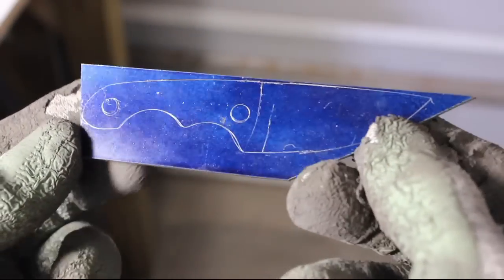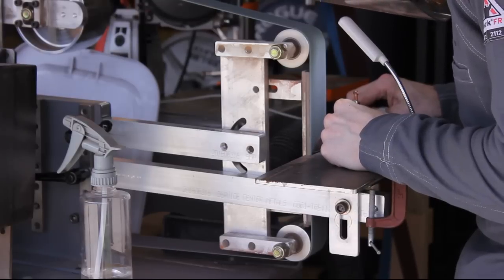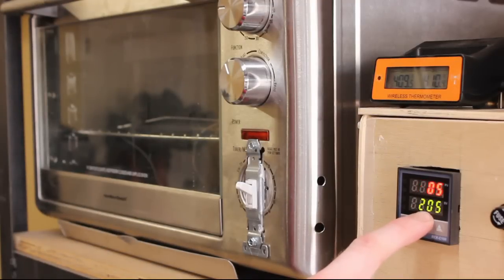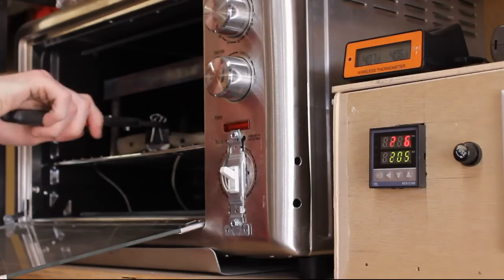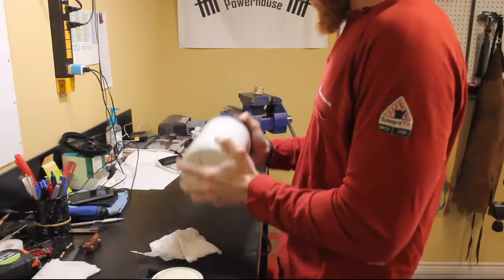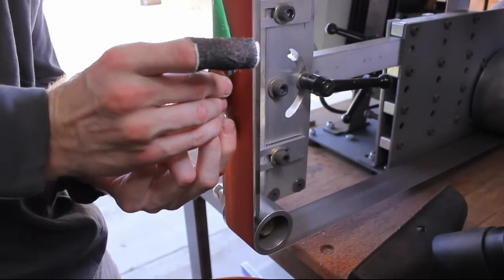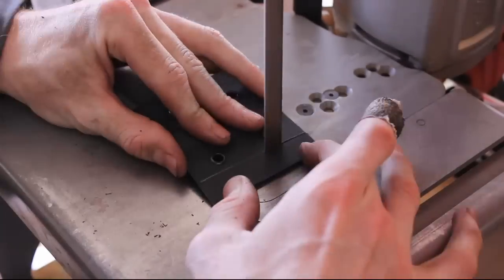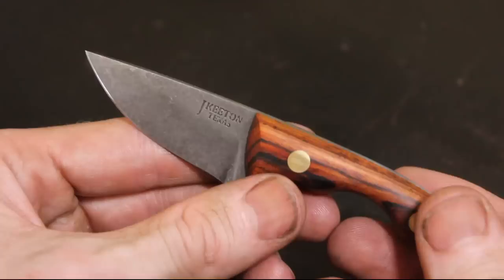Making the @WalterSorrellsBlades Neck Knife - 2019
Thanks a million to Walter Sorrells for putting this design out there! With his inspiration I take on the project of building the "Hawk Feather" neck knife. See the link below to see his original video that was the inspiration to this knife build.

✅Notable Items:
Spray Layout
5/32'' Chain Saw File
G-Flex Epoxy
Corby Fasteners
Digital Scale
Center Punch
Bauer Bandsaw
WEN Drill Press